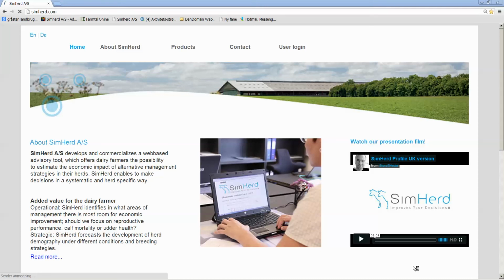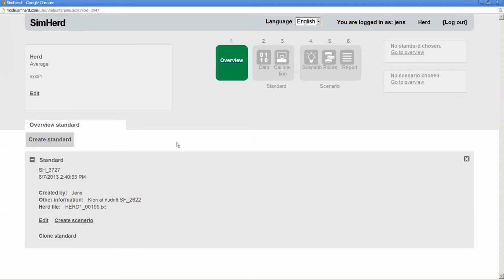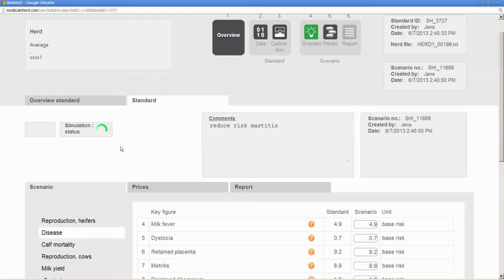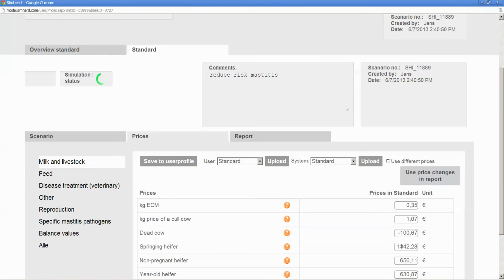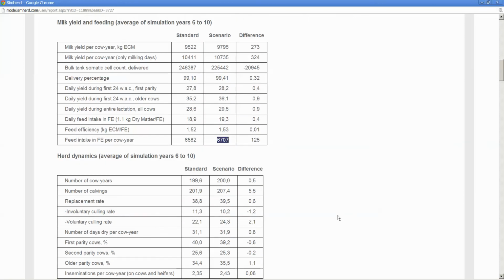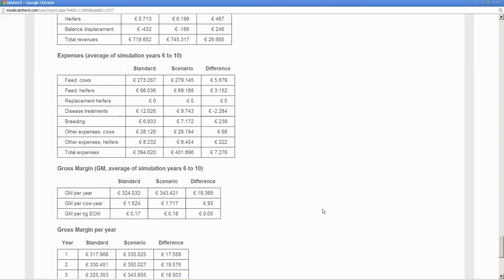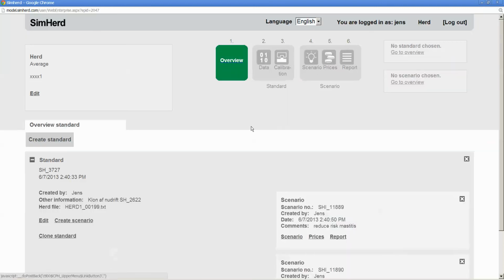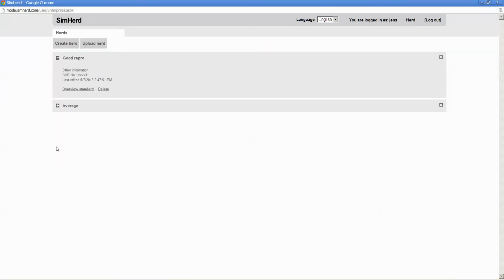demouk07062013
demonstration simherd